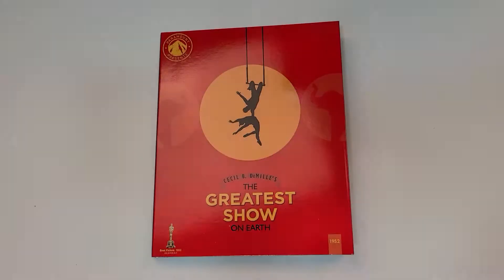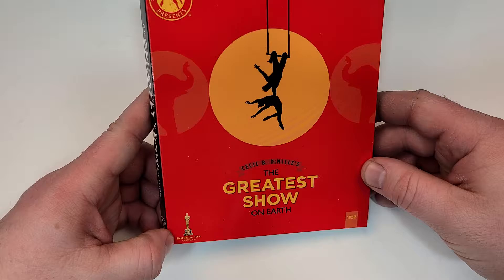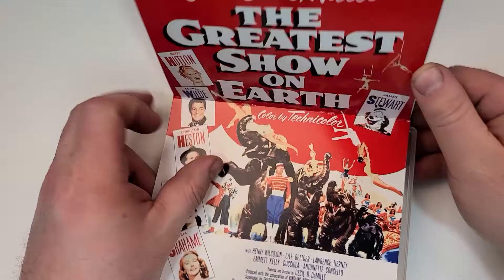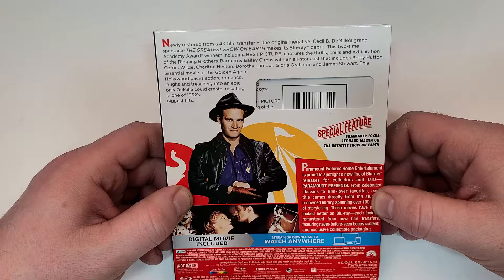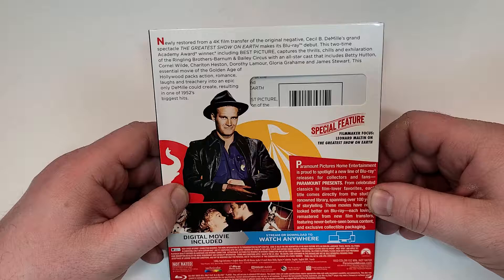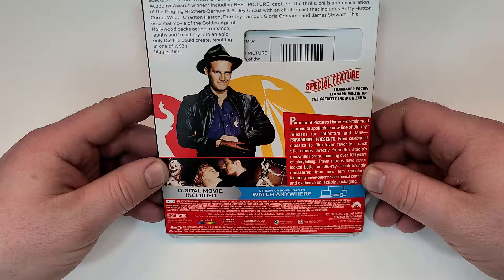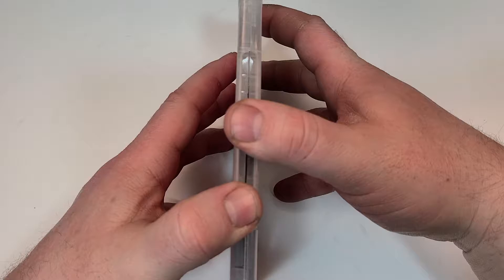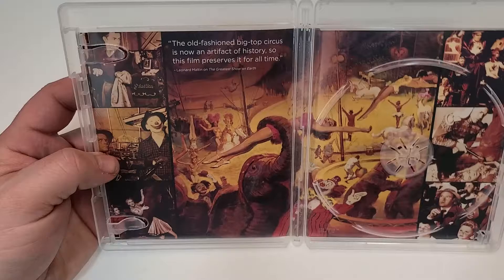The Greatest Show On Earth Blu-Ray Unboxing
The Greatest Show on Earth was provided to me for review by @paramountmovies
GOALS

Storage
M.2 NVMe SSD

The Greatest Show On Earth (1952)(Paramount Pictures)
Drama, Family, Romance
PP Blu-Ray @Amazon
BMR
Rating 6.6/10
Bob’s Rating /5
Director Cecil B. DeMille
Stars Betty Hutton, Cornel Wilde, Charlton Heston, Dorothy Lamour, Gloria Grahame, Henry Wilcoxon, Lyle Bettger, Lawrence Tierney, Emmett Kelly, Cucciola Antoinette Concello, John Ringling North, Tuffy Genders, John Kellogg, John Ridgely